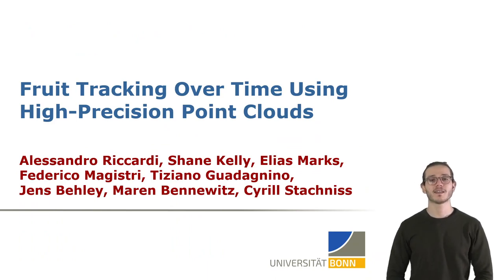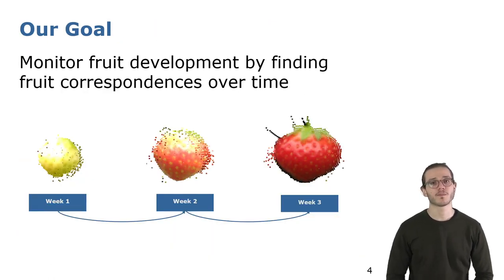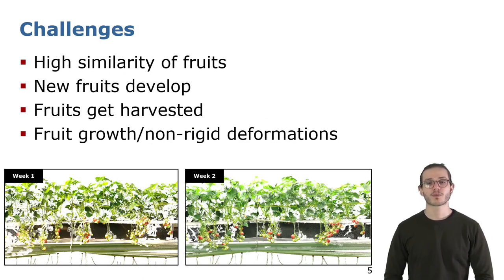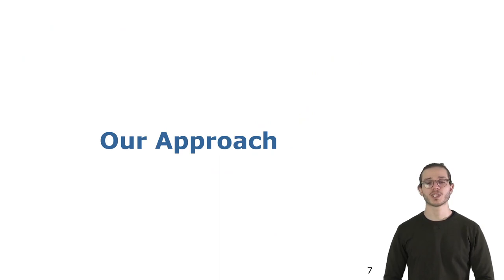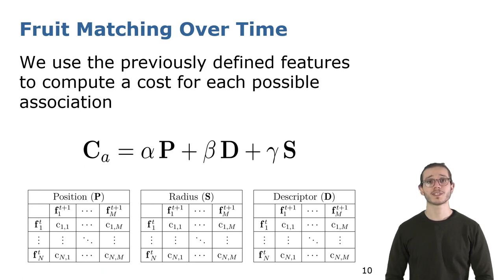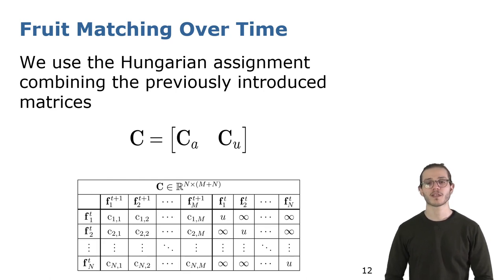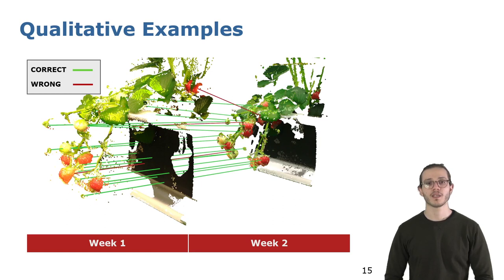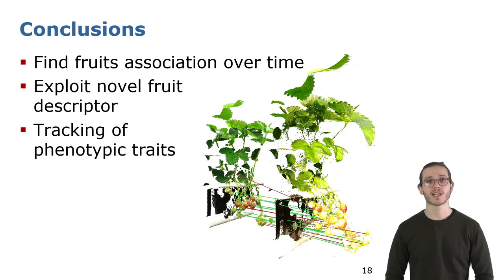Talk by A. Riccardi: Fruit Tracking Over Time Using High-Precision Point Clouds (ICRA'23)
ICRA'23 Talk about the paper:
A. Riccardi, S. Kelly, E. Marks, F. Magistri, T. Guadagnino, J. Behley, M. Bennewitz, and C. Stachniss, “Fruit Tracking Over Time Using High-Precision Point Clouds,” in Proc. of the IEEE Intl. Conf. on Robotics & Automation (ICRA), 2023.